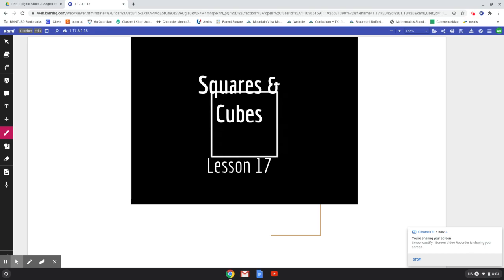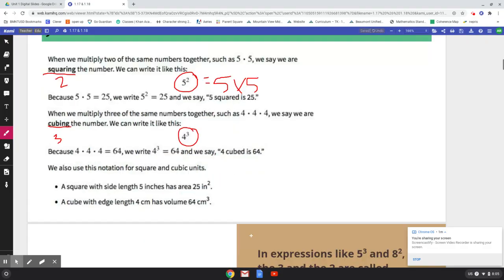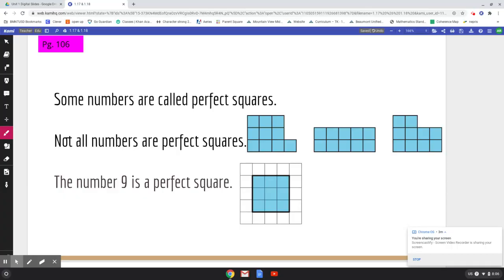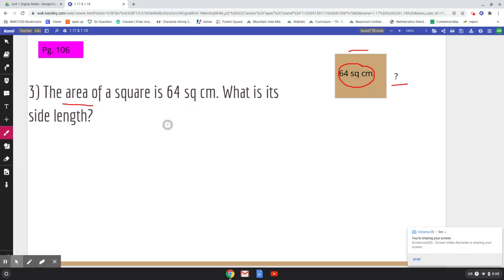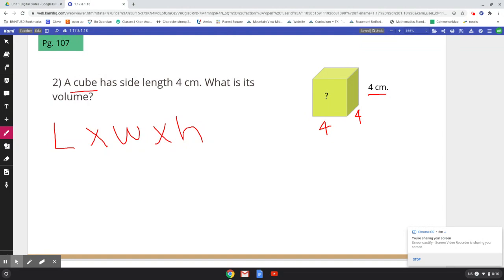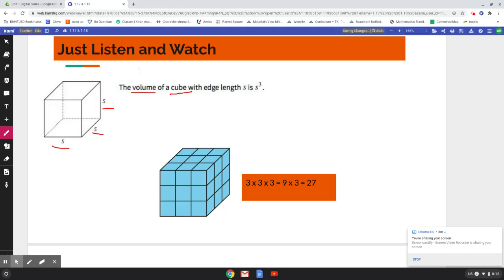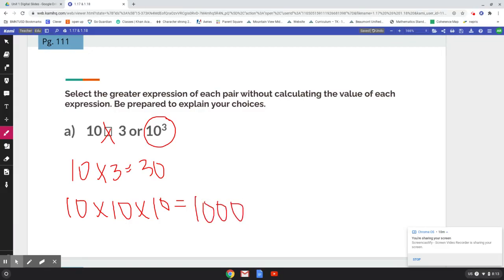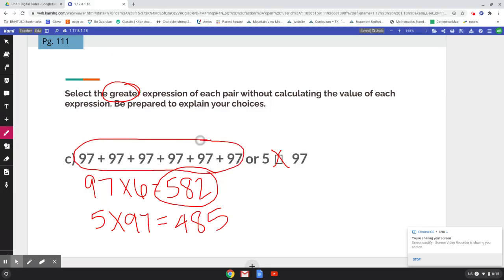1.17 & 1.18 Video